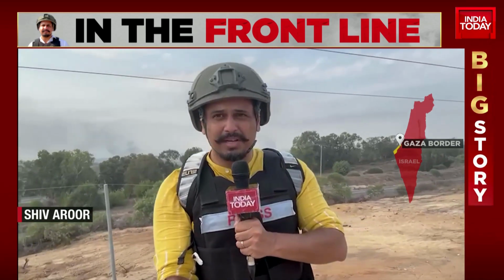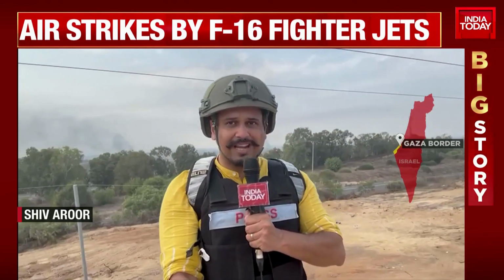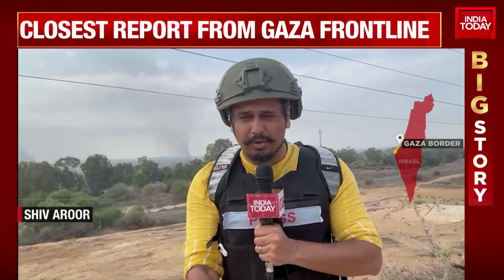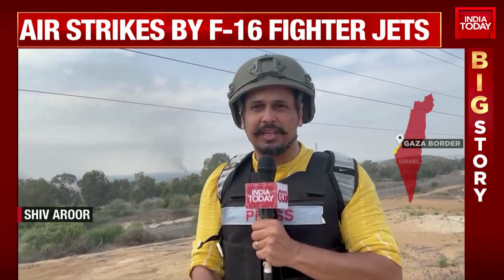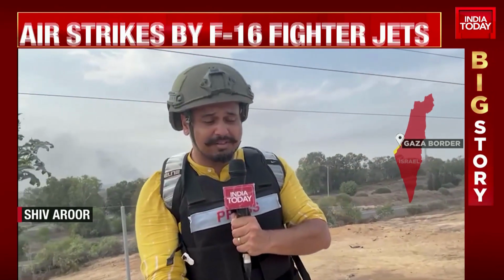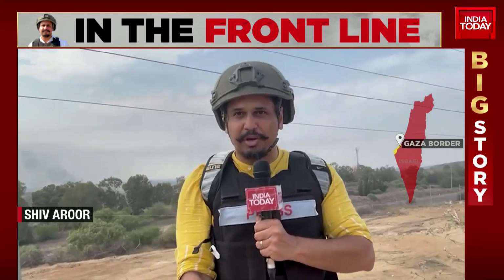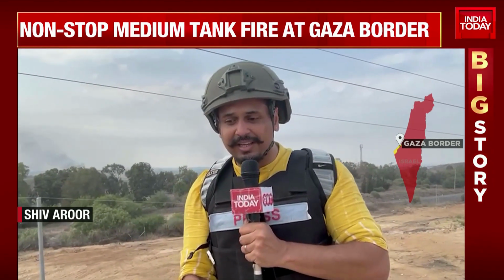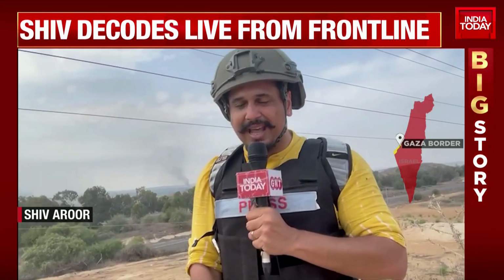Israel Rolls Out It's ‘Second Phase’ Of War On Hamas, North Gaza Becomes The ‘Battlefield’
The Israeli military continued its ground operations against Hamas in Gaza on Sunday in what Israeli Prime Minister Benjamin Netanyahu called the second phase of the war which entered its third week. He vowed to "destroy the enemy above ground and below ground". Meanwhile, the health ministry in Gaza said the death toll in the Palestinian enclave has crossed 8,000.